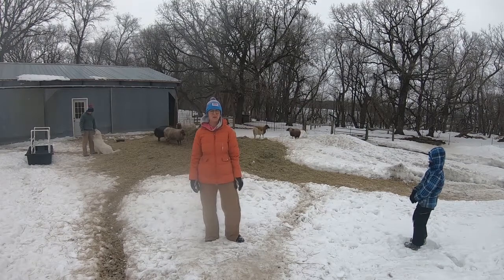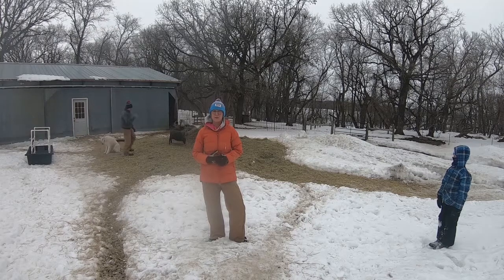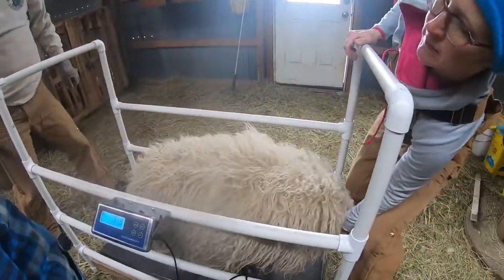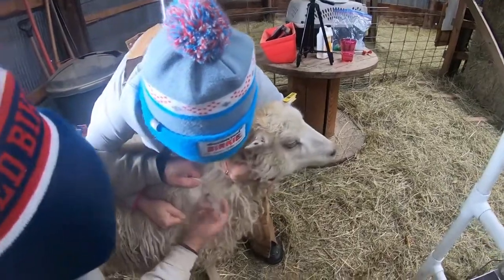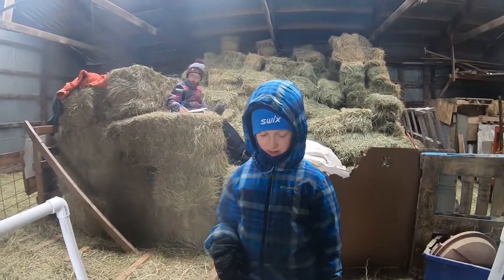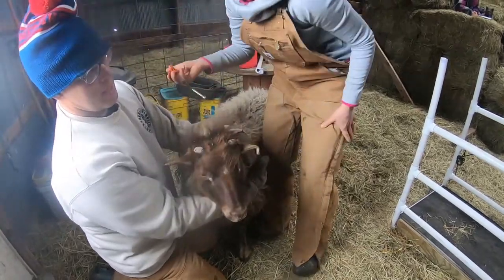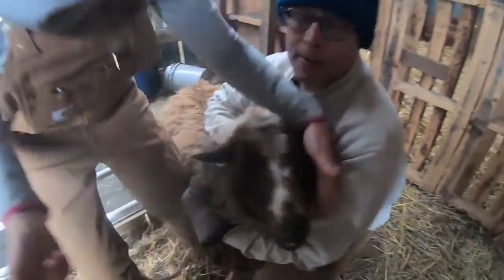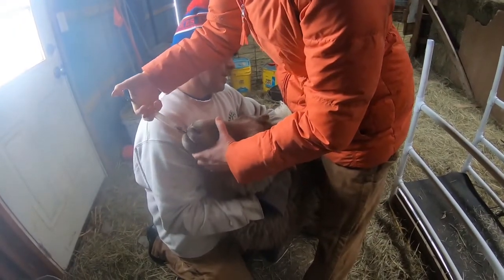Vaccinating and Deworming the Sheep Before Lambing!